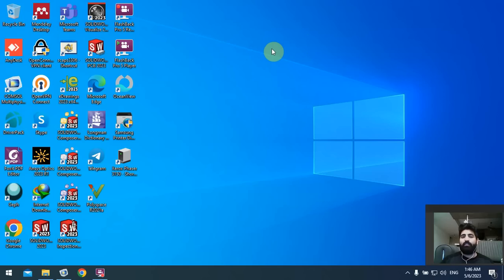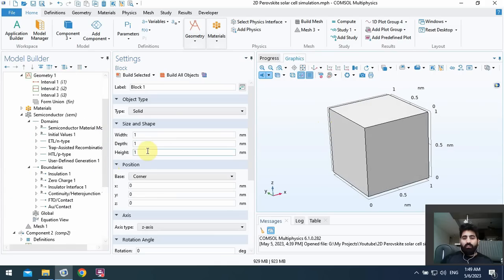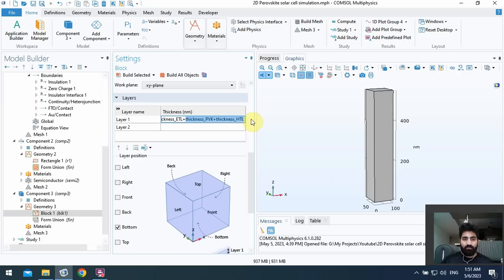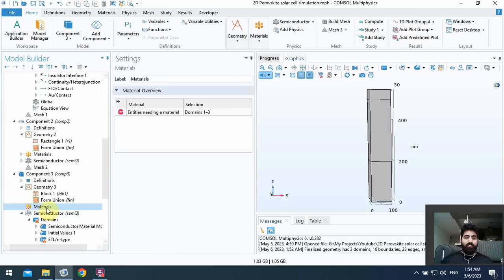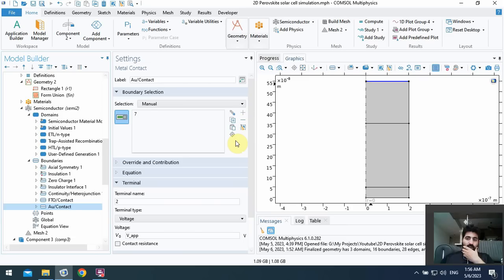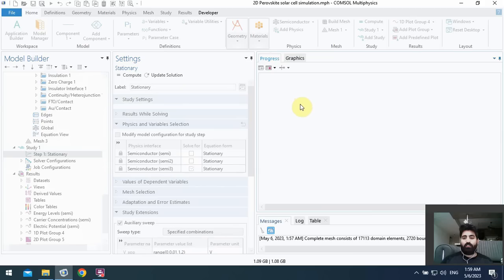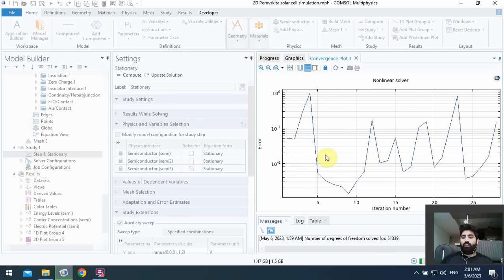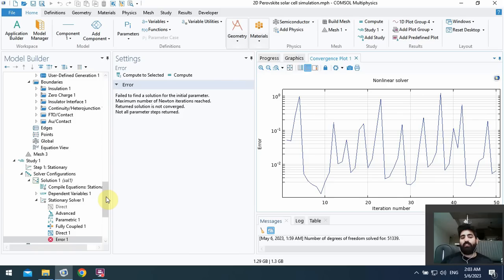Simulation of 3D Perovskite solar cells with COMSOL Part 1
In this tutorial video, we’ll guide you through the process of simulating 3D Perovskite Solar Cells using COMSOL Multiphysics, a powerful tool for modeling and analyzing photovoltaic devices. Whether you're a researcher, student, or solar energy enthusiast, this video will help you understand how to model and optimize perovskite solar cells in three dimensions for higher efficiency and performance.

🌞 What Are Perovskite Solar Cells?
Perovskite solar cells are a groundbreaking technology in the field of photovoltaics, known for their high efficiency, low production costs, and ease of fabrication. Simulating these solar cells in 3D allows researchers to study their electrical and optical properties more comprehensively, optimize their design, and address challenges such as stability and efficiency losses.

🎥 What You’ll Learn in This Video:

Introduction to Perovskite Solar Cells: A brief overview of perovskite materials and their role in next-generation solar technologies.

Setting Up COMSOL Multiphysics: Learn how to navigate the COMSOL interface and select the appropriate physics modules for 3D solar cell simulation.

Building the 3D Model: Step-by-step instructions on defining the geometry, material properties, and boundary conditions for a perovskite solar cell.

Simulating Electrical and Optical Behavior: How to model charge carrier generation, recombination, and transport in the solar cell.

Analyzing Results: Interpret simulation outputs such as current-voltage (J-V) characteristics, quantum efficiency, and energy band diagrams.

Visualizing 3D Data: Techniques for visualizing electric field distributions, carrier densities, and recombination rates in 3D.

Tips and Tricks: Expert advice on optimizing your simulation for accuracy and efficiency.

💻 Why Use COMSOL Multiphysics?
COMSOL is a versatile and user-friendly simulation tool that allows you to model multiphysics phenomena, including semiconductor physics, optics, and electrical behavior. It’s widely used in academia and industry for research and development, making it an essential tool for advancing solar cell technology.

Researchers and students in photovoltaic engineering, materials science, or renewable energy.

Professionals working on perovskite solar cells or thin-film photovoltaics.

Anyone interested in learning how to use COMSOL Multiphysics for simulating solar cells in 3D.

If you found this tutorial helpful, please give it a thumbs up, share it with your peers, and subscribe to our channel for more in-depth tutorials on solar cell simulation and renewable energy technologies.

💬 Join the Discussion:
Have questions about simulating 3D perovskite solar cells or using COMSOL? Let us know what other solar cell materials or simulation topics you’d like us to cover in future videos.

For Project Requests or Collaboration on my YouTube Channel
Emails: